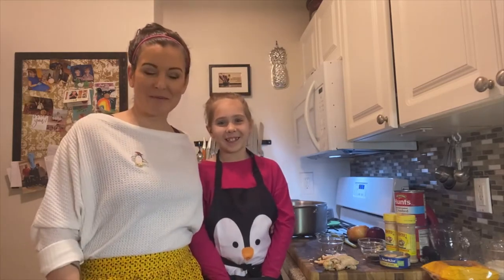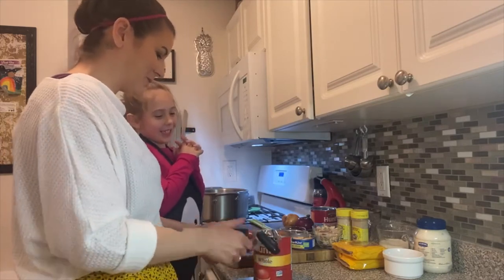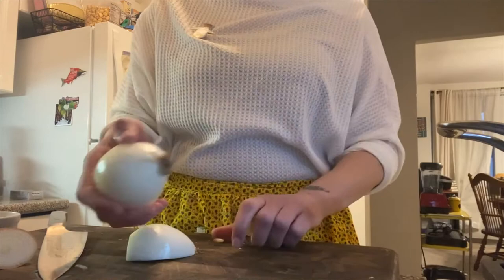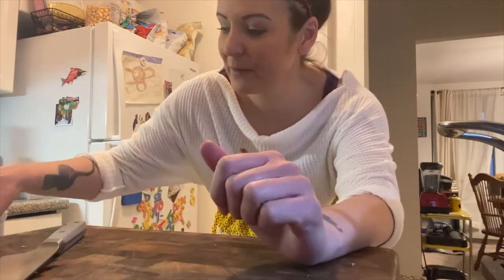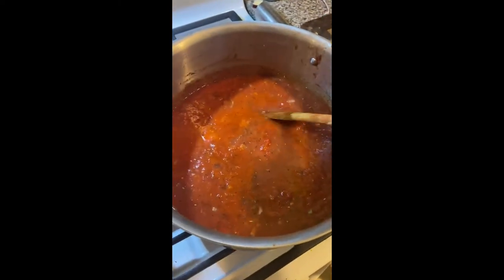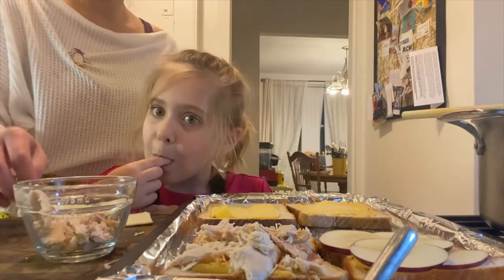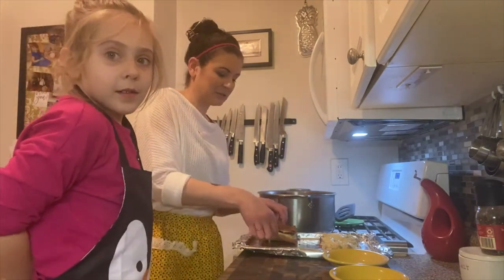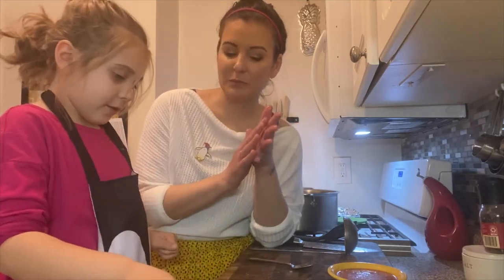Corner Store Tomato Soup and Grilled Cheeses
Preparing Corner Store Tomato Soup and grilled cheeses in Art Unboxed kitchens today.

Haiku Prompt: Toast!

And remember to always eat your art!